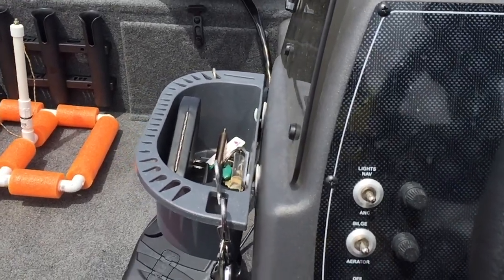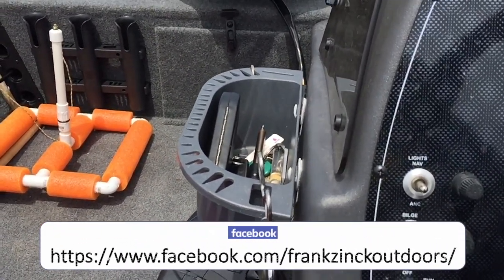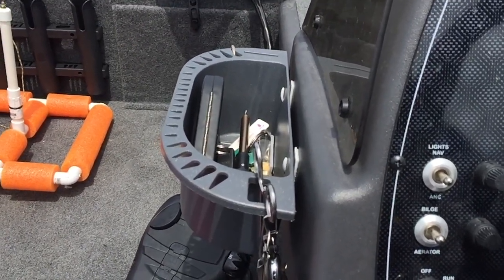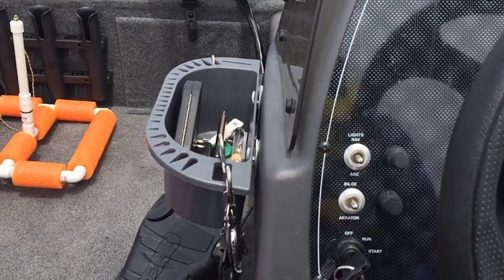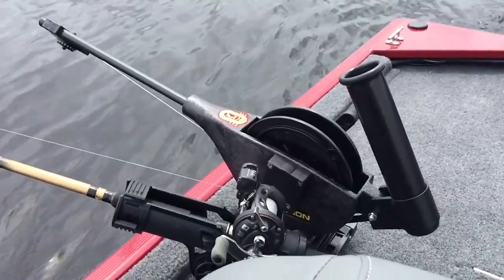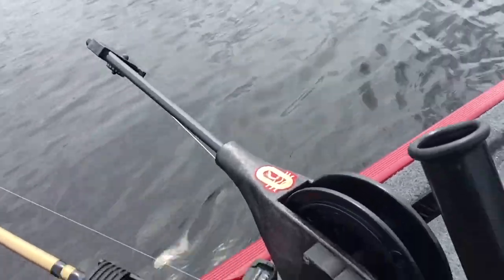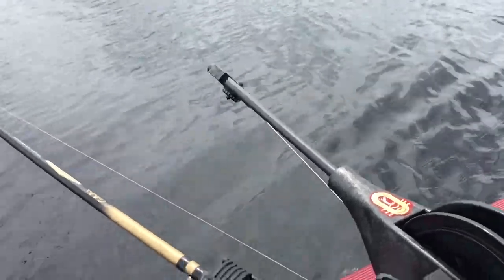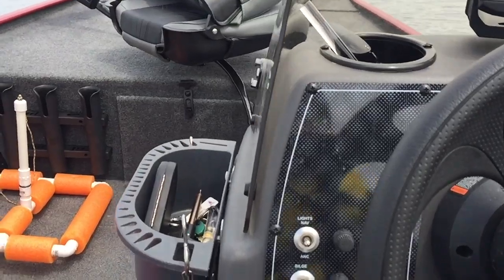Bass Tracker Classic XL - Mods Part 2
This video of my new Bass Tracker Classic XL shows some new modifications with the addition of a Canon Downrigger, catch basket, and 15-pound mushroom anchor. As well I show some fishing and use live well.

Adventures Outdoors highlights the hunting, fishing, camping, outdoor cooking, hiking and ATV adventures of Frank Zinck. Frank works in Information Technology and is an avid martial artist and is the owner of Budocentral Martials Arts where he and his wife Johanne teach Kyushu-Ryu Ju-Jitsu, Karate-do Shotokai and WASP (a women’s self defence class) You can find more info on their club Frank lives in Halifax, Nova Scotia and was born in Newfoundland and has a passion for anything outdoors.